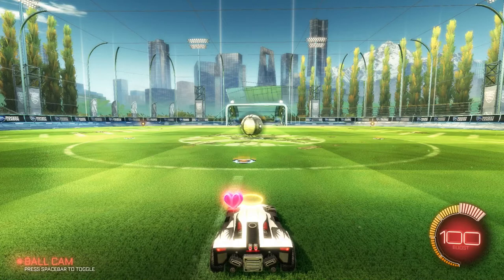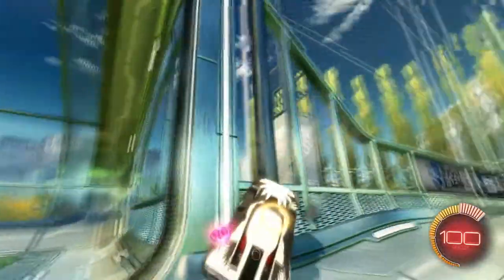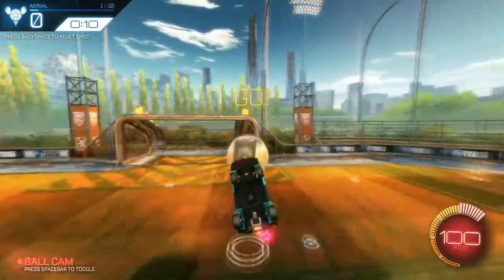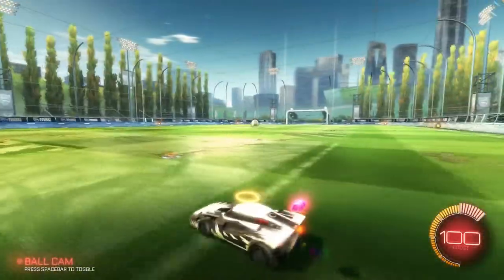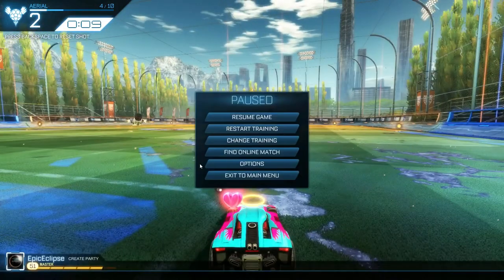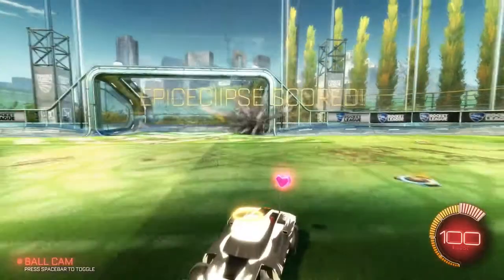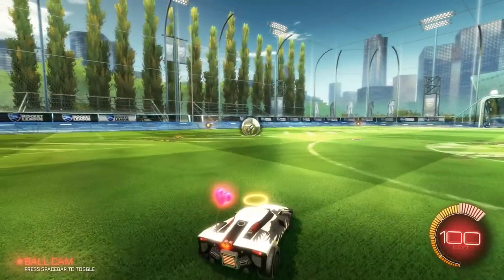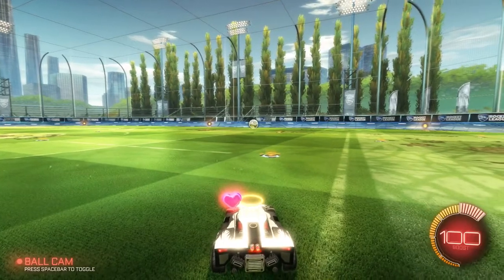Prospects Guide #3 - Rocket League Tips and Tricks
Today brings another episode of prospects guide, we will be mainly focused on improving on your aerials, face offs and defense.